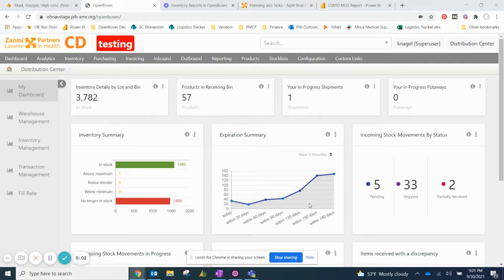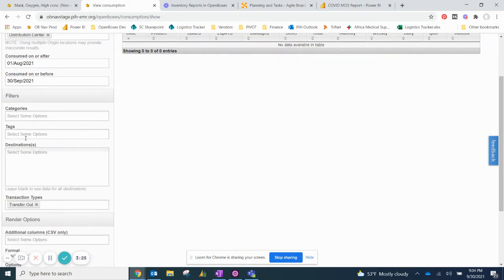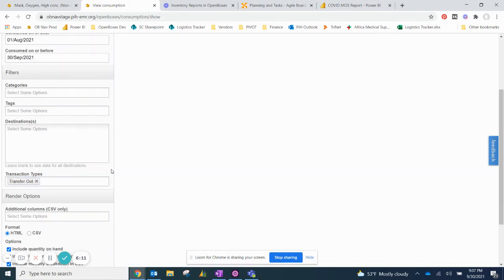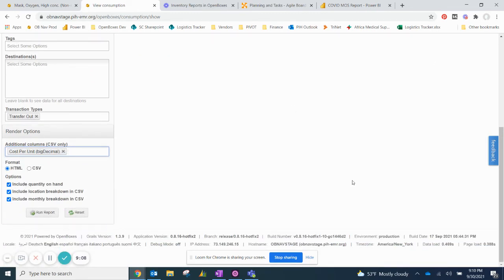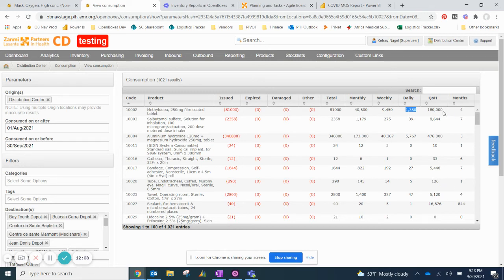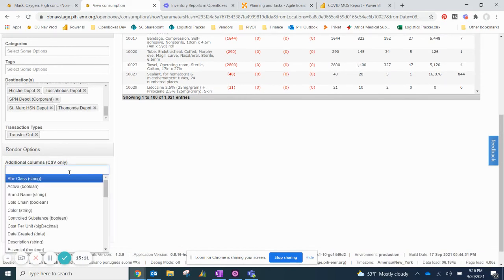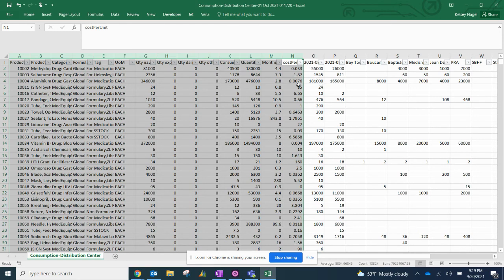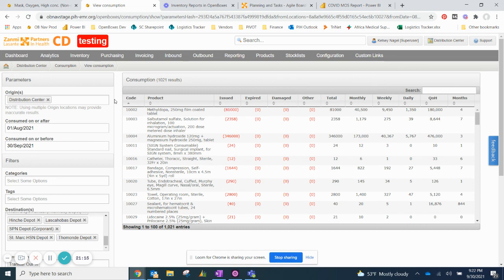Running the consumption report